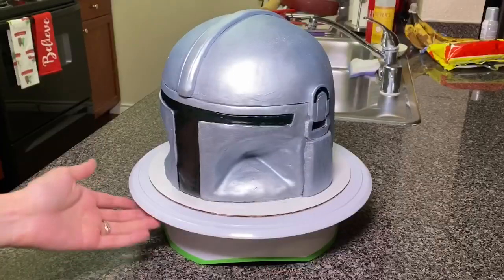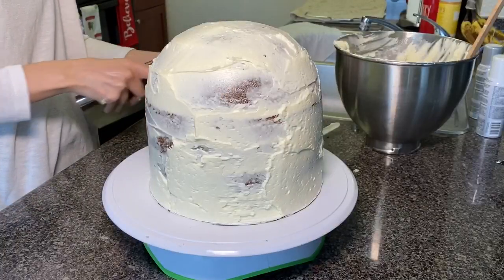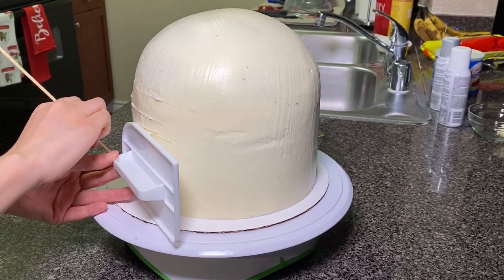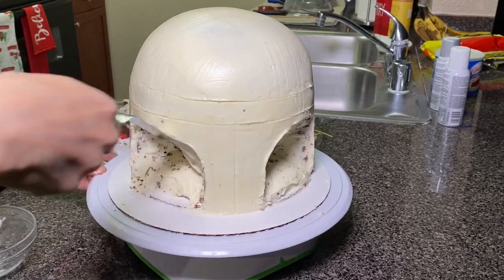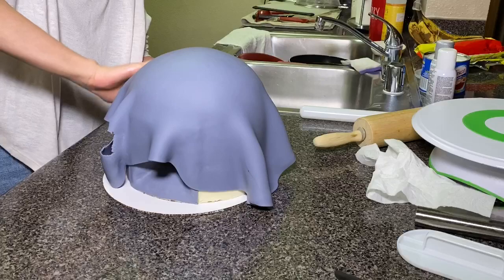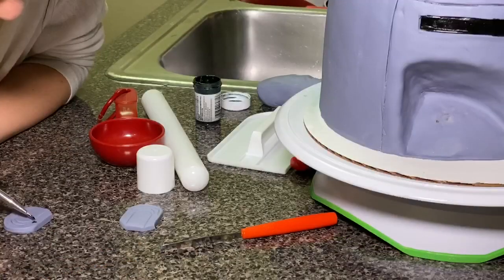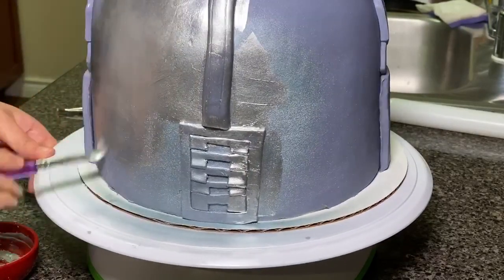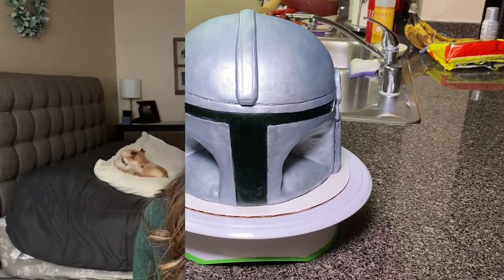How to make a Mandalorian Cake-Star wars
HOW TO MAKE A MANDALORIAN CAKE-STAR WARS/ In this video I show how I create a mandalorian cake.